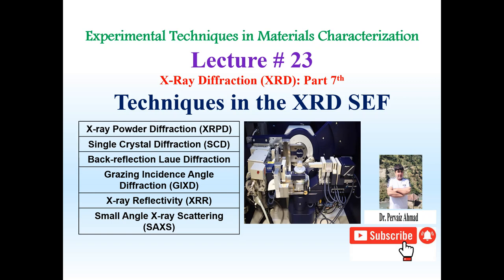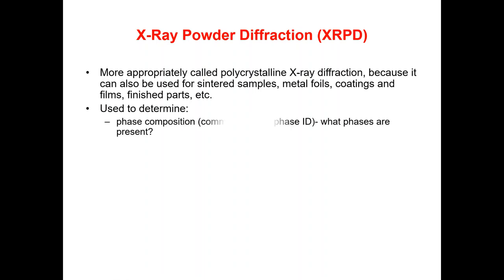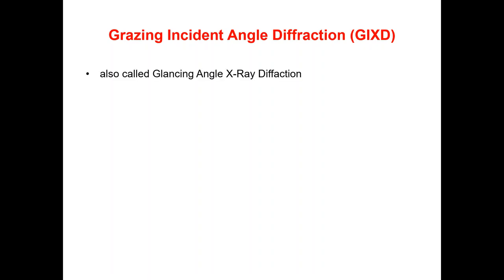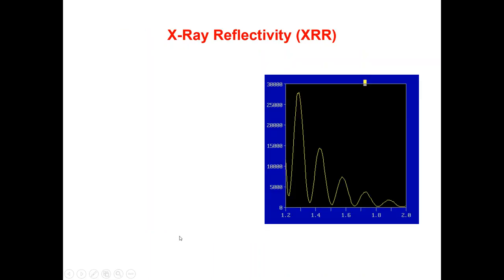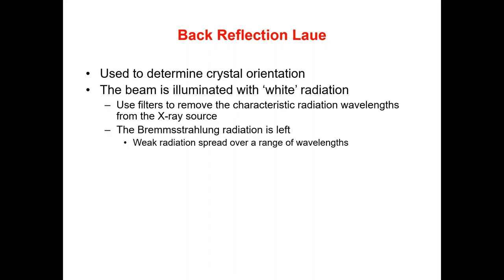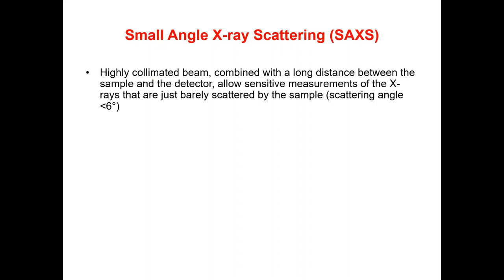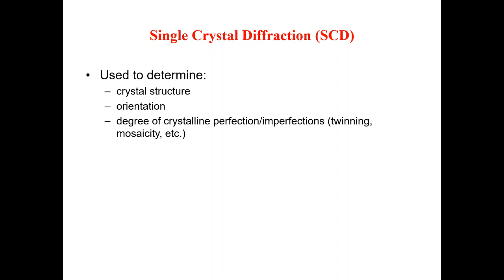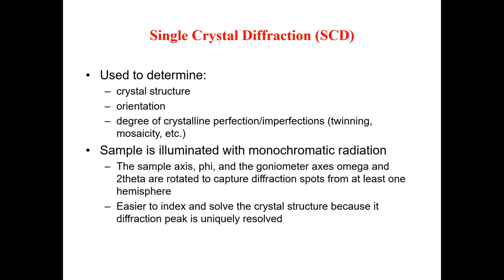Techniques in the XRD SEF